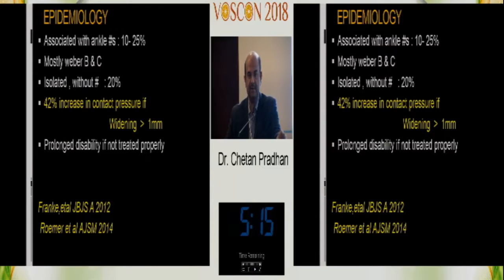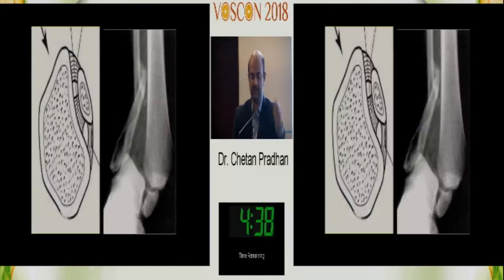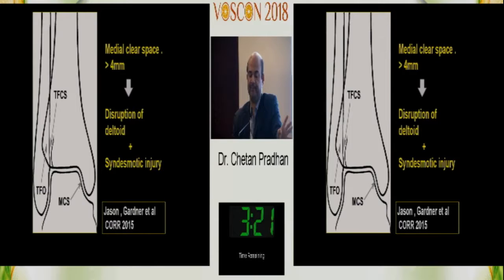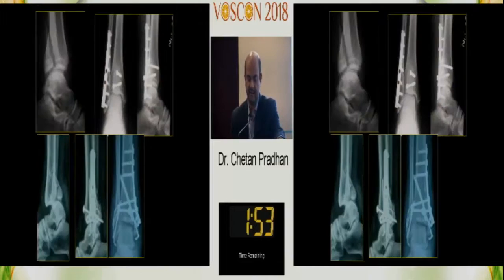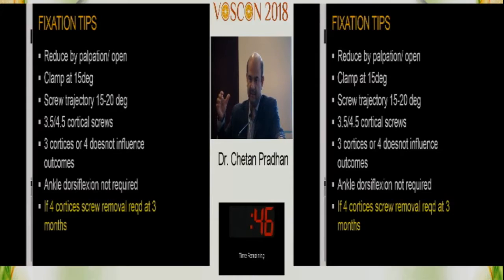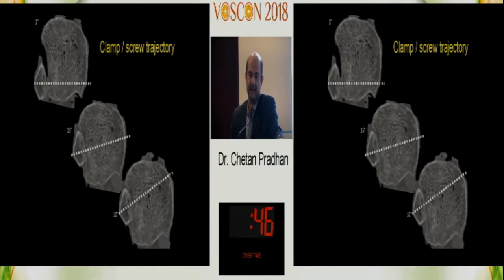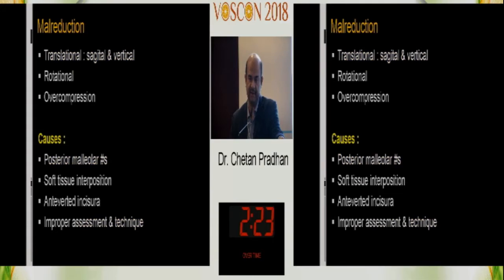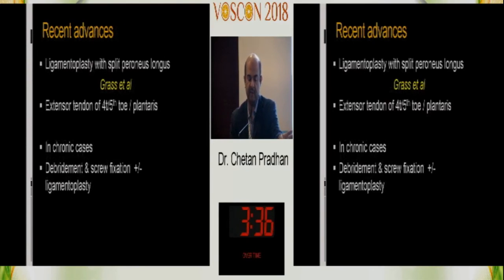Syndesmotic injuries - Dr. Chetan Pradhan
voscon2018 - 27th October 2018